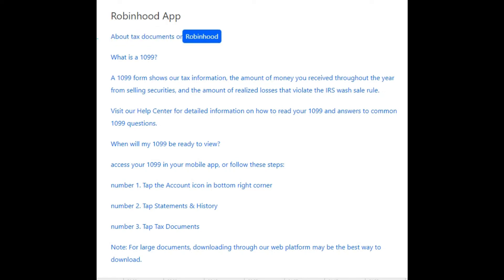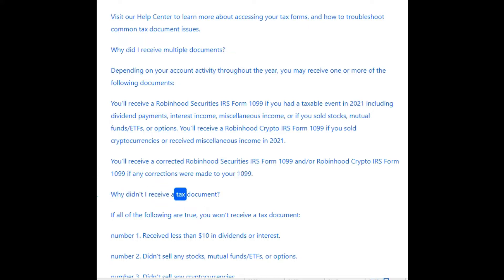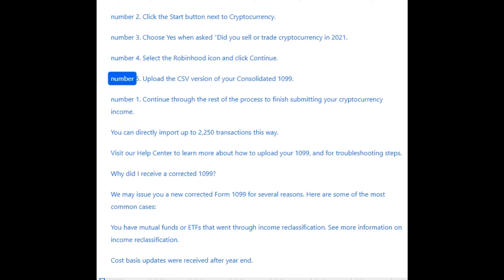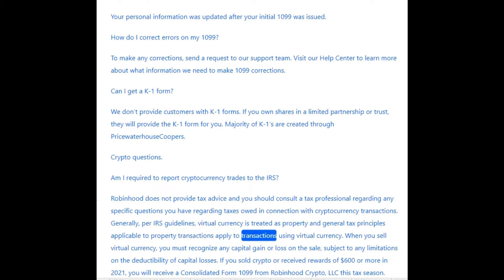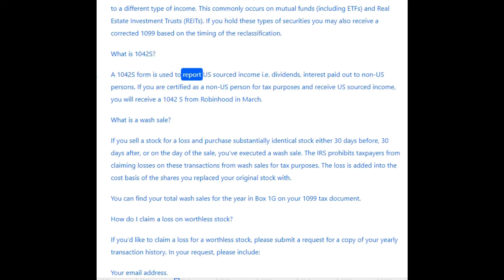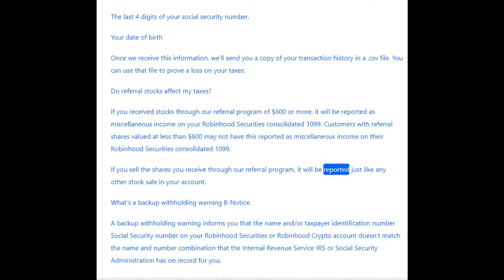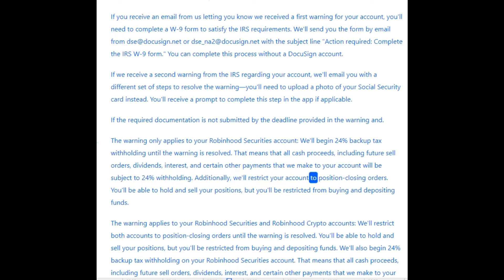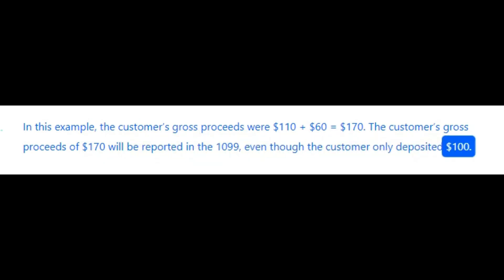About tax documents on Robinhood | how to make money on robinhood | robinhood withdrawal fee